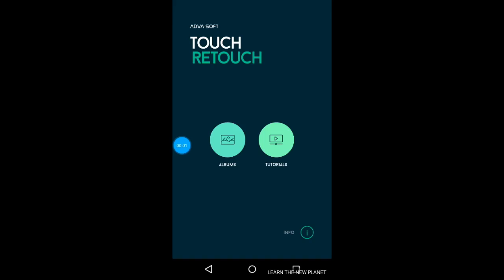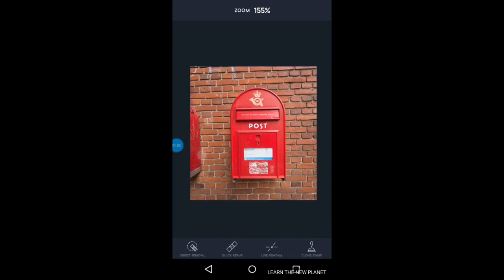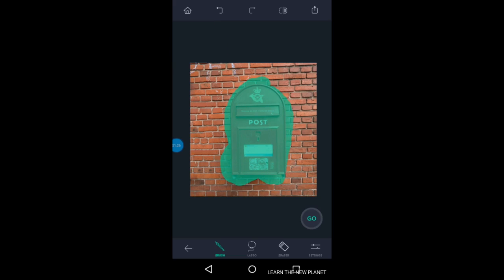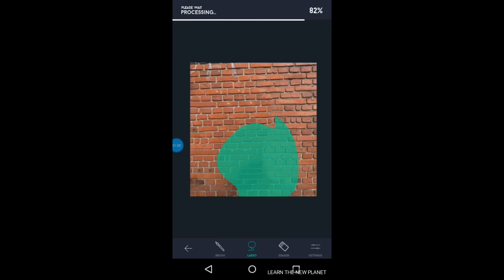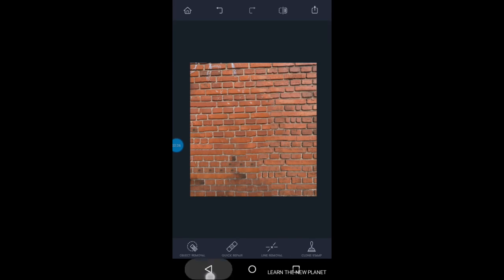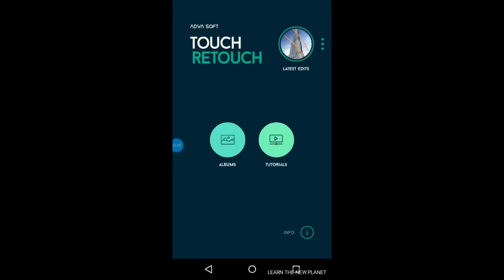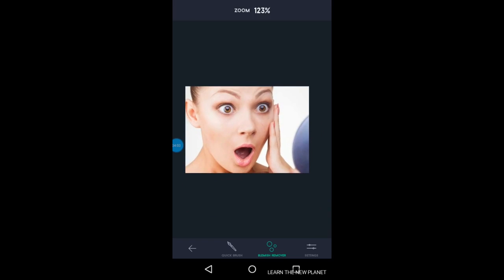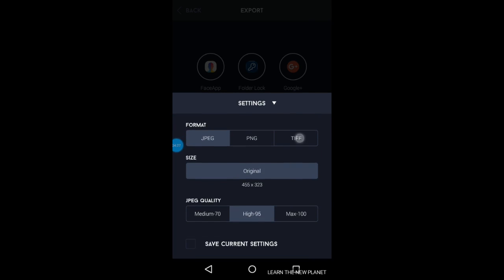REMOVE UNWANTED OBJECTS IN PHOTO(ENGLISH)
in this video we will show you how to remove the unwanted objects with the help of the touch retouch app.